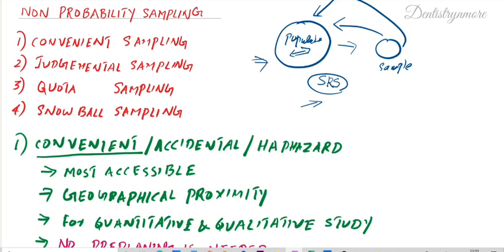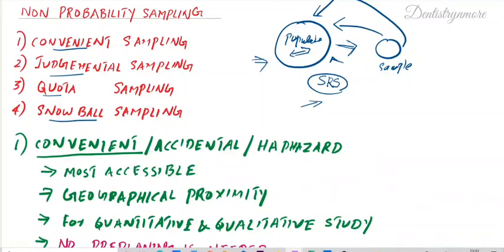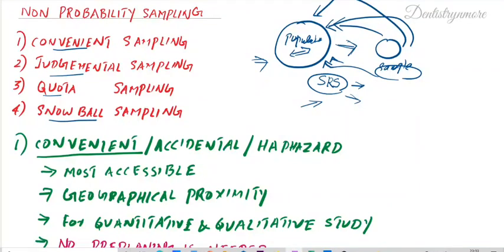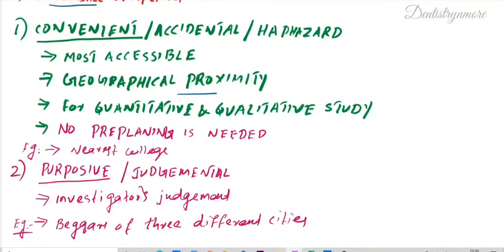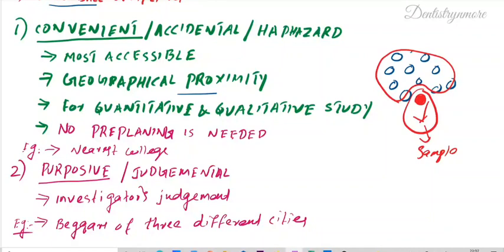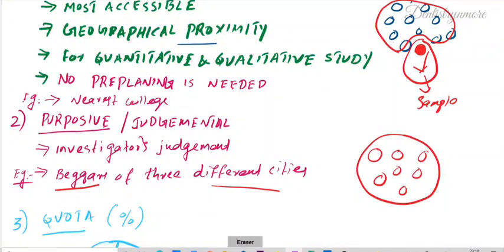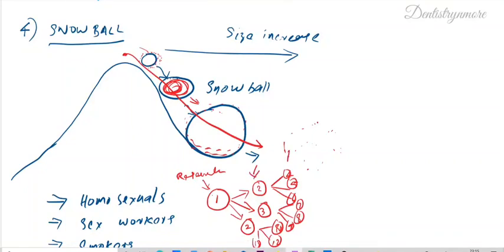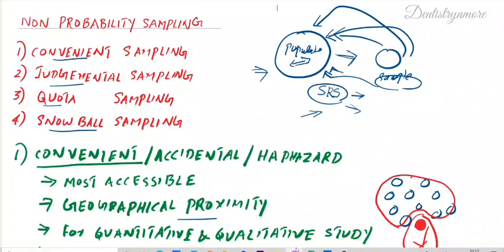NON PROBABILITY SAMPLING - THE CONCEPT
Non-probability sampling is defined as a sampling technique in which the researcher selects samples based on the subjective judgment of the researcher rather than random selection. It is a less stringent method. This sampling method depends heavily on the expertise of the researchers. It is carried out by observation, and researchers use it widely for qualitative research.

Non-probability sampling is a sampling method in which not all members of the population have an equal chance of participating in the study, unlike probability sampling. Each member of the population has a known chance of being selected. Non-probability sampling is most useful for exploratory studies like a pilot survey (deploying a survey to a smaller sample compared to pre-determined sample size). Researchers use this method in studies where it is impossible to draw random probability sampling due to time or cost considerations.

2)Oral medicine & Radilology

3)Oral pathology

4)Pedodontics

5)Orthodontics

6)Public health dentistry

7)Conservative dentistry

8)Endodontics

9)Prosthodontics

11)Periodontics